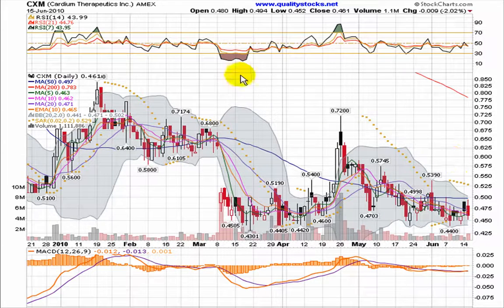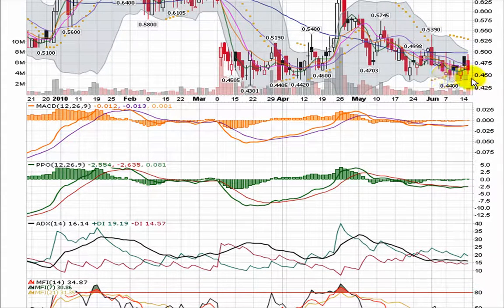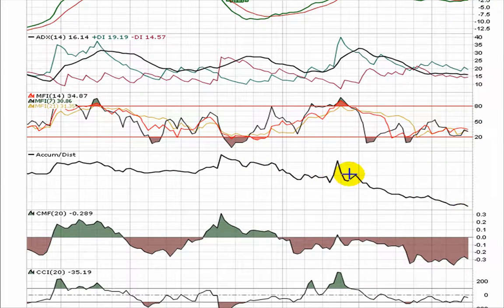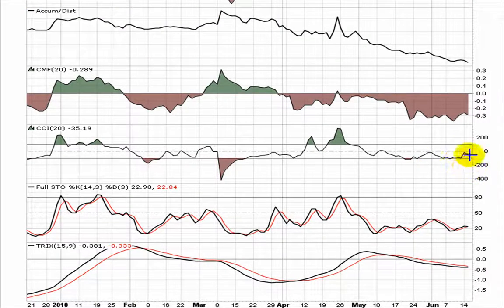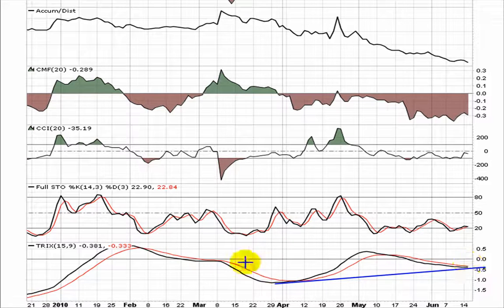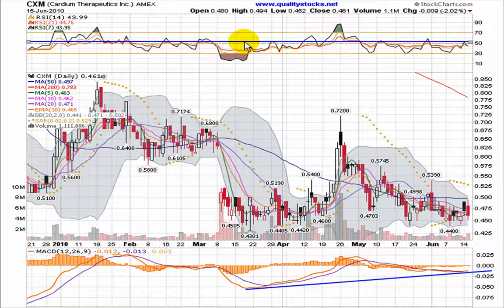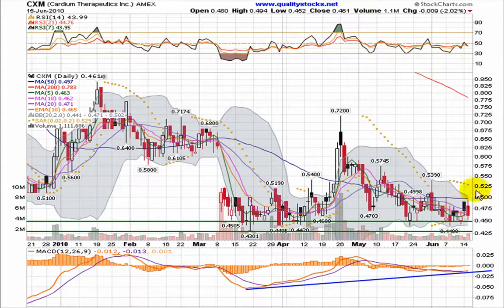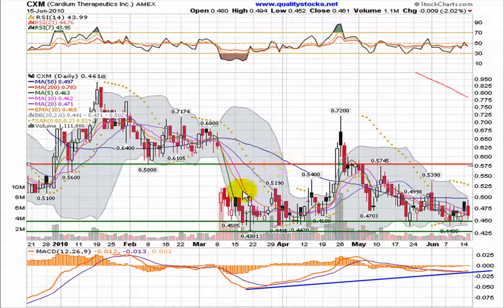QualityStocks Video Chart 6/16/10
CXM is a requested video chart and a lesson in technical analysis.  While some of the indicators are bearish, the chart is still a viable play as it is holding a nice double bottom at this point.